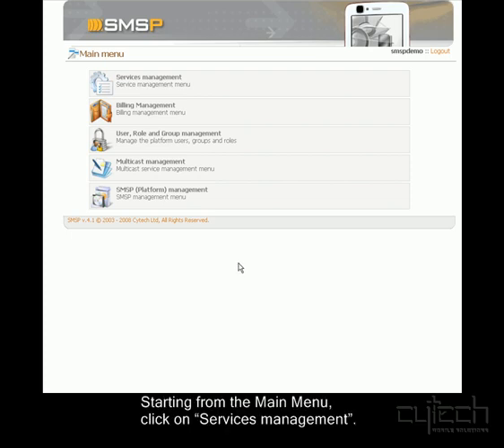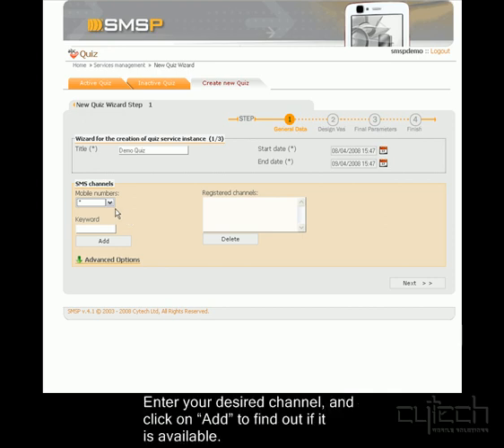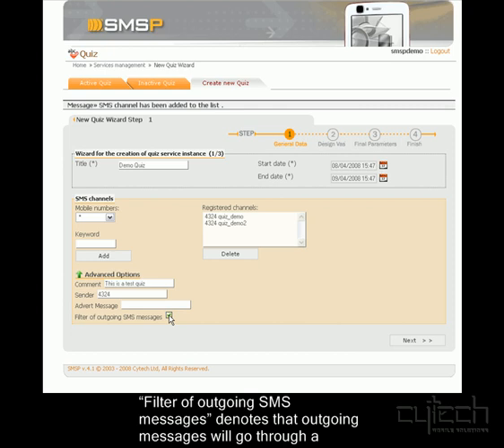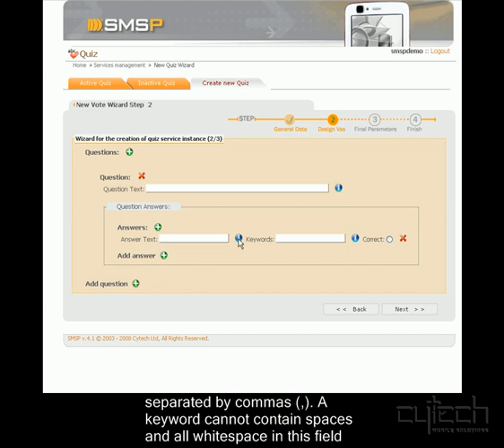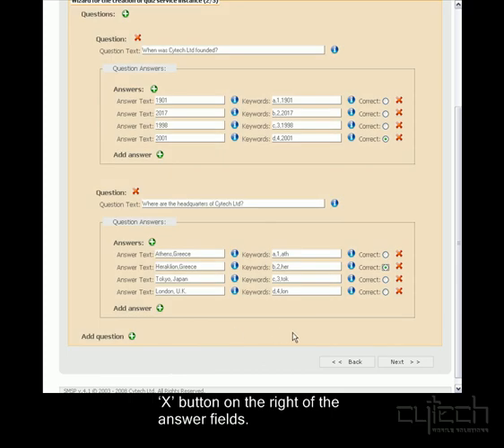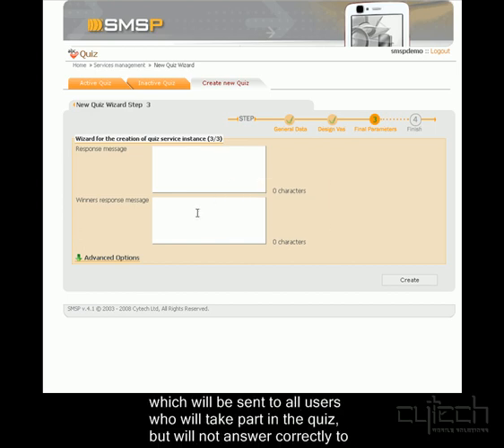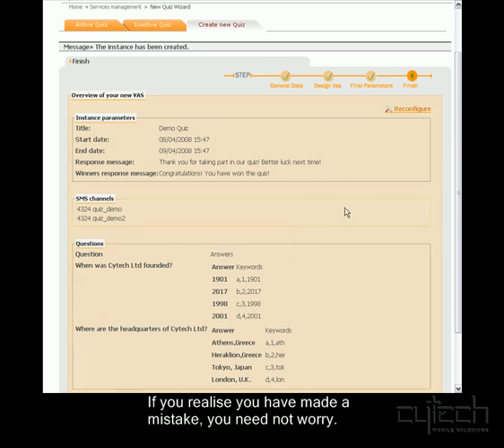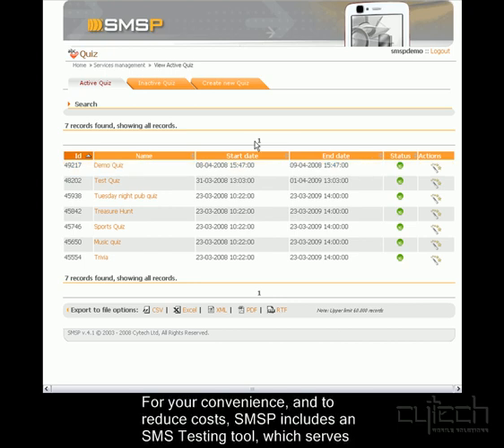SMS Platform Quiz Service Video Tutorial (Part 1)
A video tutorial for the 'Quiz' Value-Added Service of the SMS Platform The 'Quiz' Service allows you to run Quizzes through SMS messages.